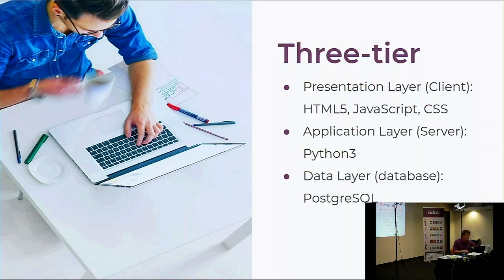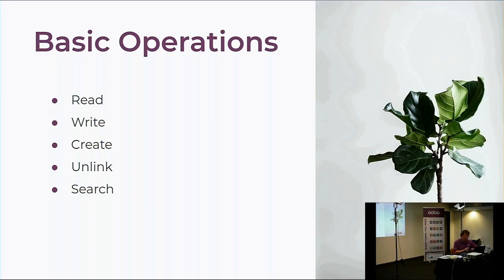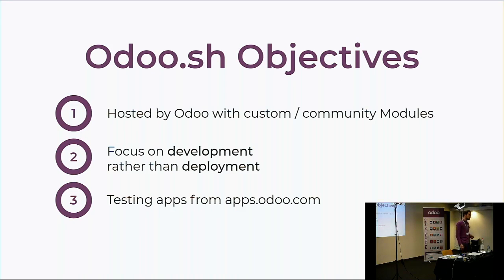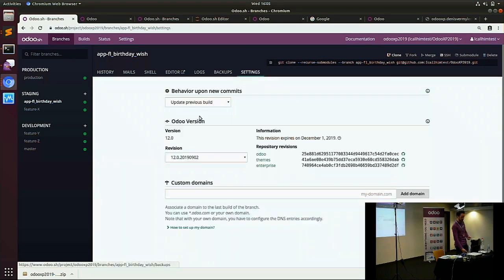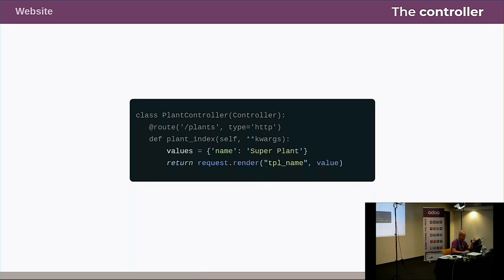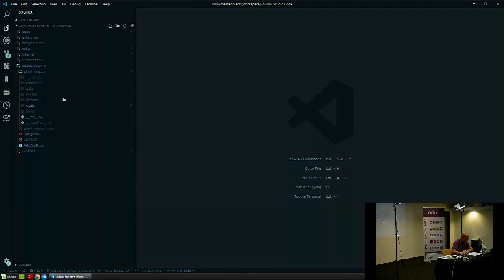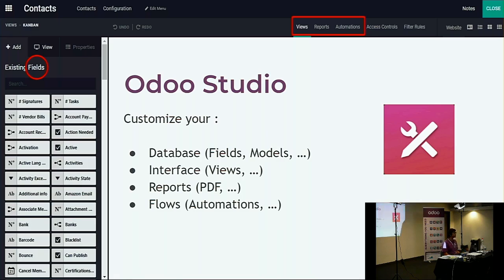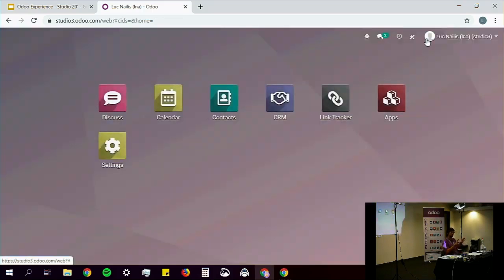OXP_2019_DAY1_LAUZELLE_AFTERNOON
14.30: Tutorial: Develop an App with the Odoo Framework
15.30: Odoo.sh for Developers
16.30: Make Your App Frontend Compatible
17.30: Odoo Studio as a Prototyping Tool